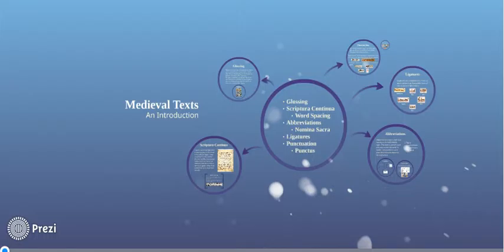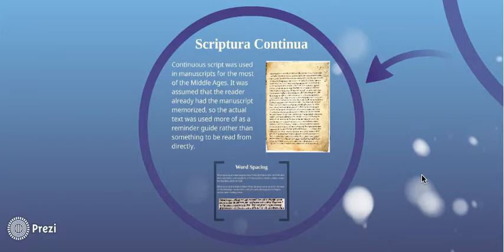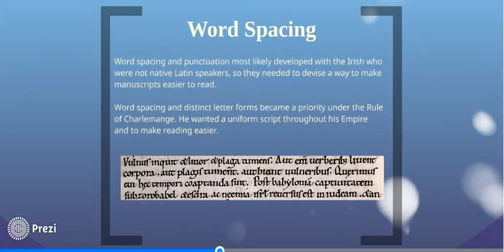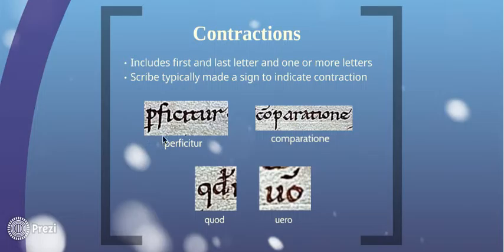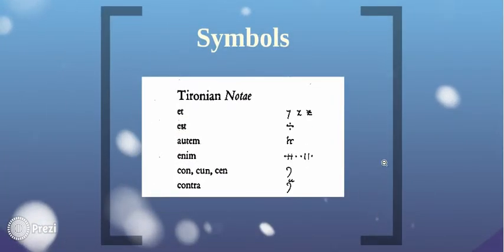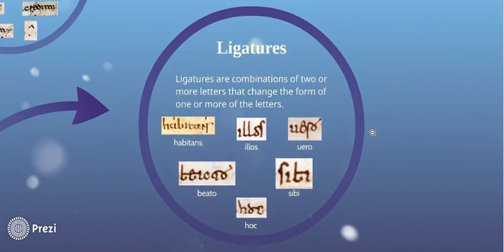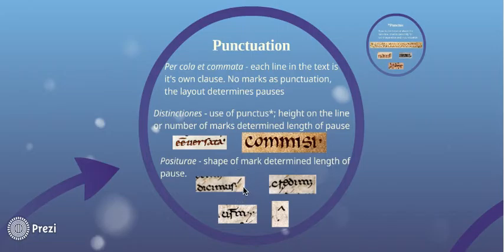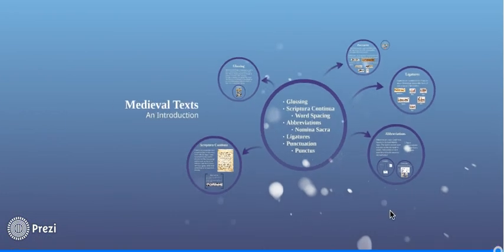Characteristics of Medieval Texts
An overview of the different elements that can be found in medieval texts.